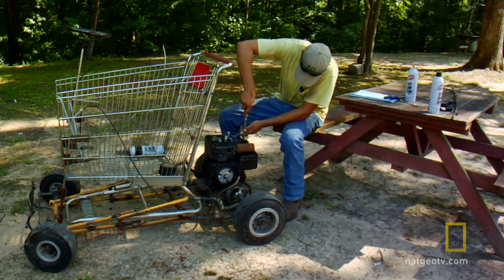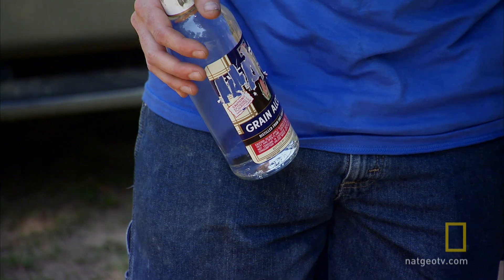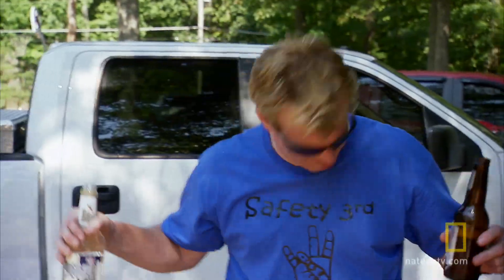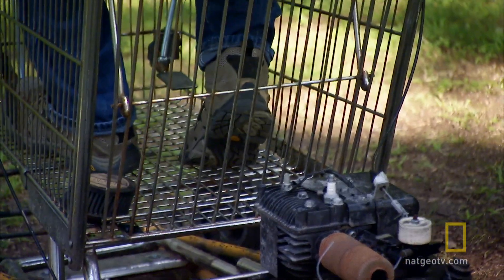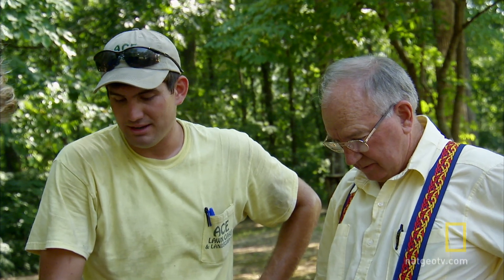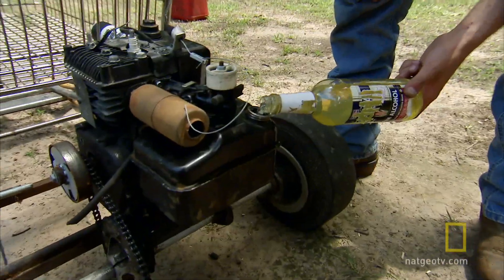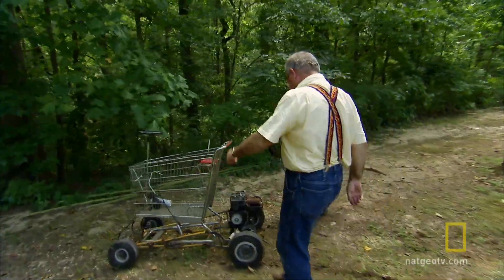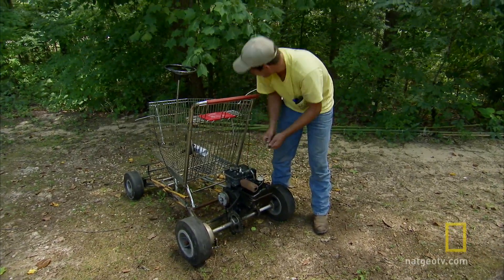Alcohol-Powered Engine | Rocket City Rednecks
Travis asks Michael to figure out a way to get his shopping cart to power using alcohol, but the cart has its own intentions.